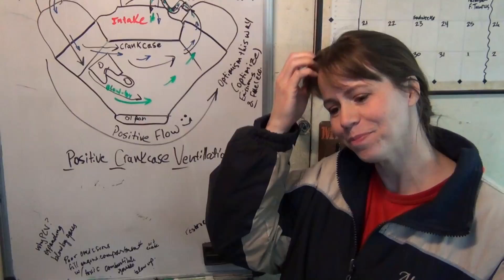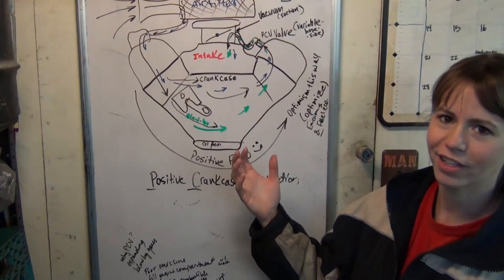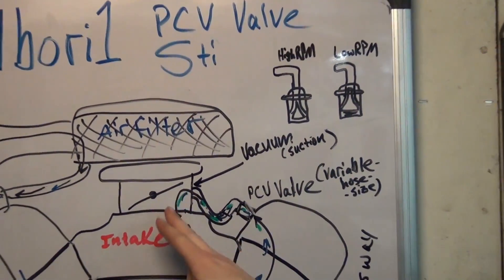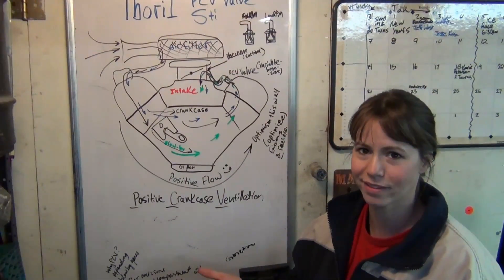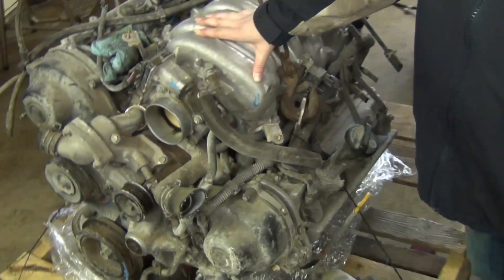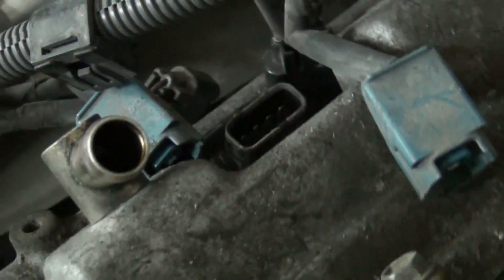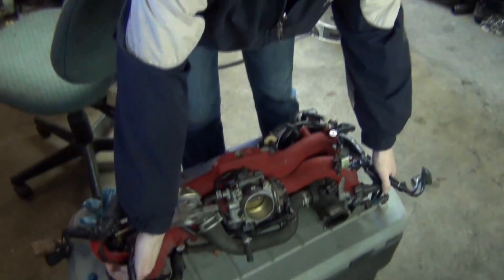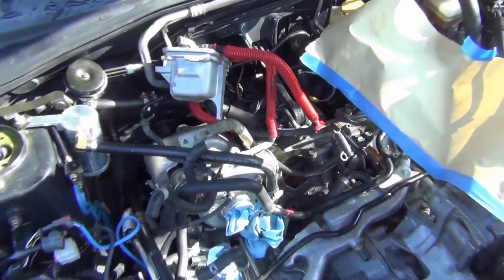PCV Valve Locations And How To Find Them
This is that red (or whatever color tubing you want) tubing or split loom that was used on the Subaru to protect and dress up the engine.

A lesson on the PCV system and how to find PCV valves by SPANKY! Also, she shows you where the PCV valves are located on a Subaru Impreza WRX STI and Toyota Sequoia.